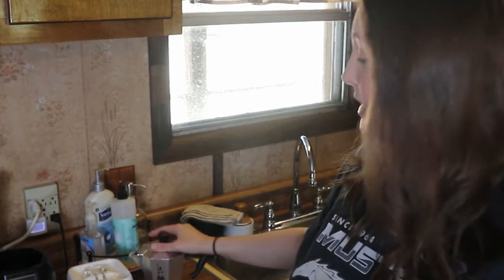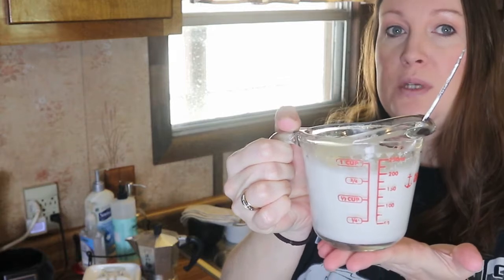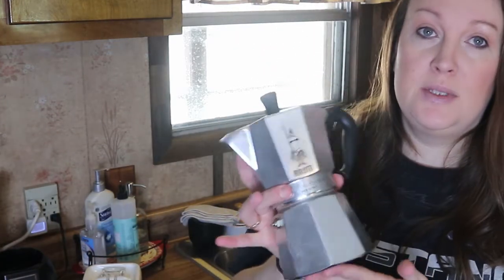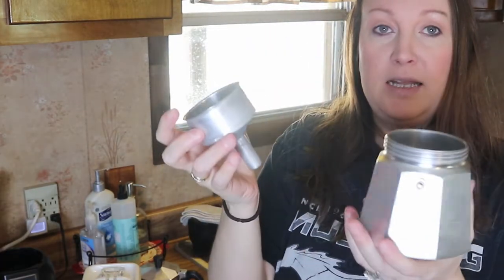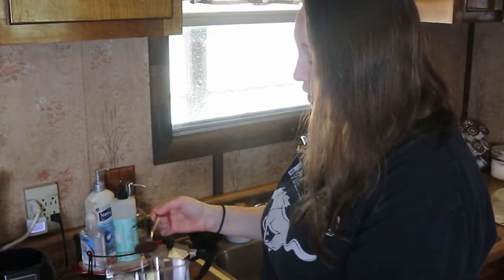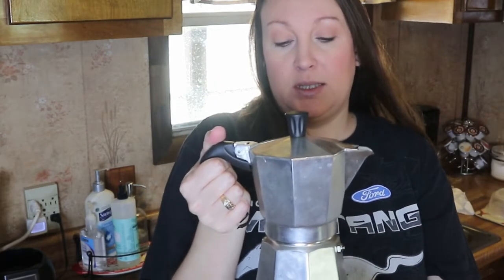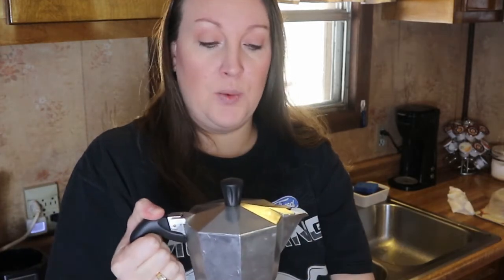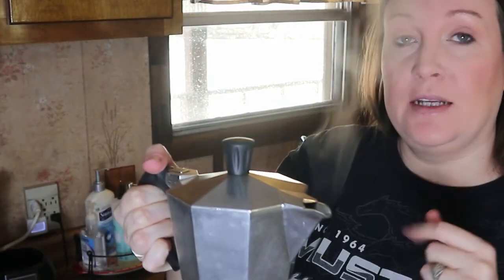Vlogmas?//Chit Chat//Vlog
Hey, Y'all!
Welcome Back to another Video! In today's video, I am sitting down with you and chit-chatting about all the things! I hope you enjoy this video.

MY PRUVIT WEBSITE~ Visit this site if you are wanting to purchase any of our ketones, gym attire, blender bottles or merch. Sign up for the smart ship program to save 22% after your first purchase. If you sign up two friends using my code you and your friends will receive free products in your monthly orders.

This content is NOT sponsored and all opinions are my own. Thank You all so much.
If you want to participate in the Charity Drive please go to my announcement video on both of my channels and you can get all of the information in that video.